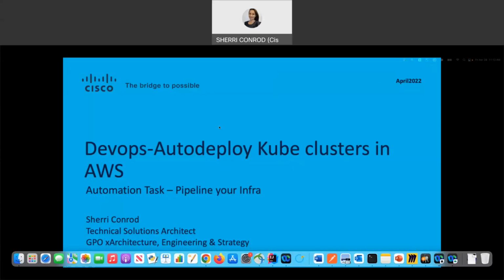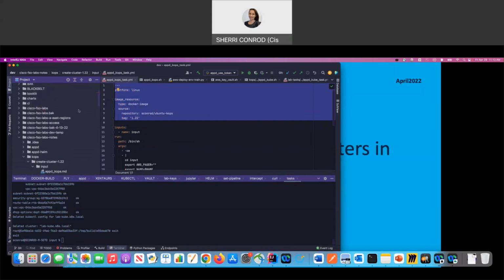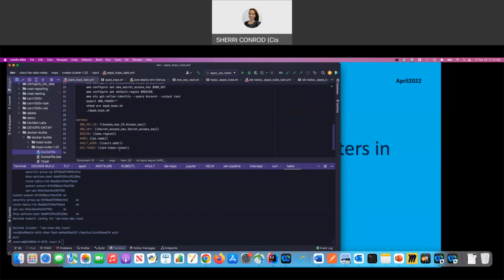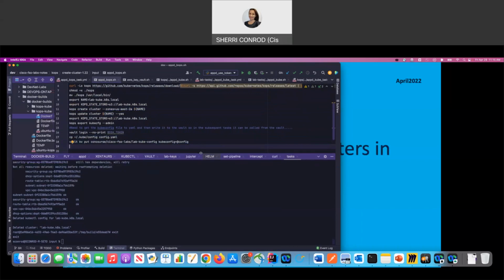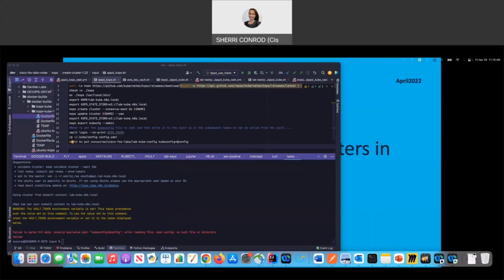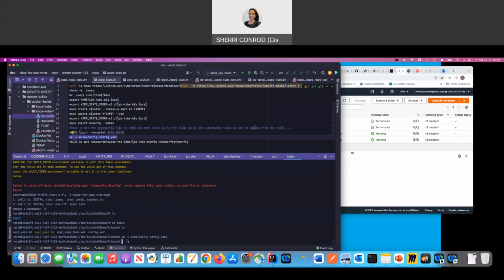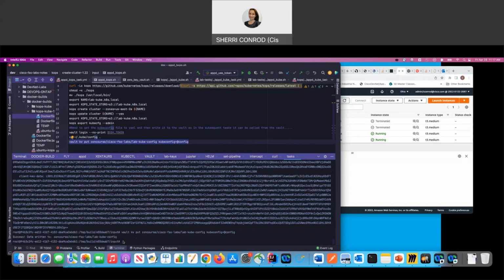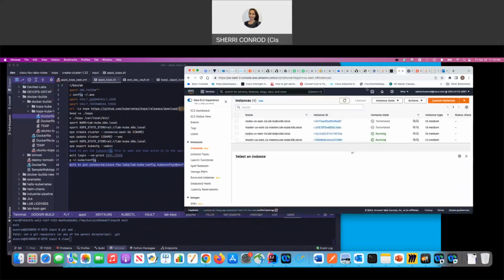Basic Devops - Automate Kubernetes Cluster Deploys to AWS